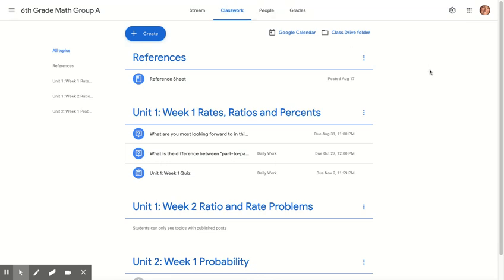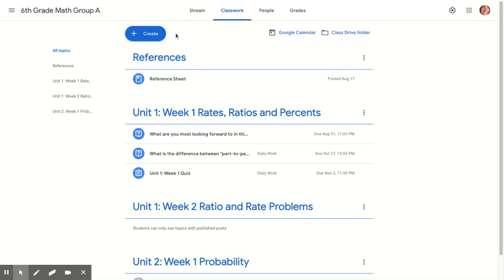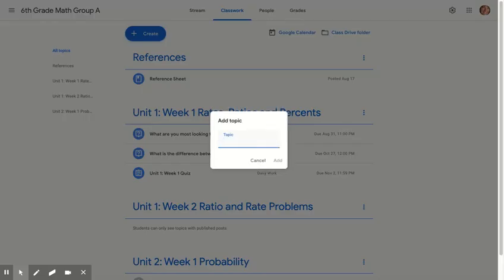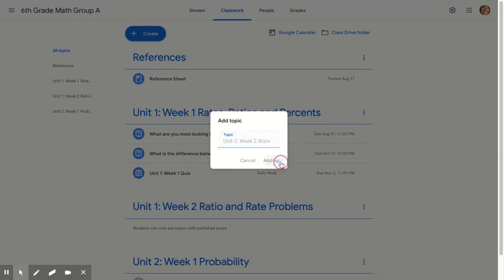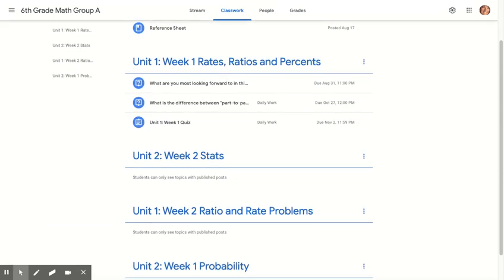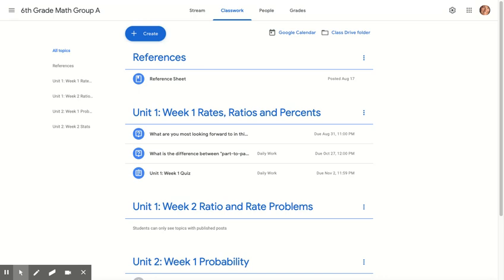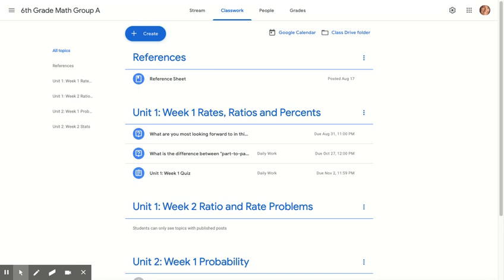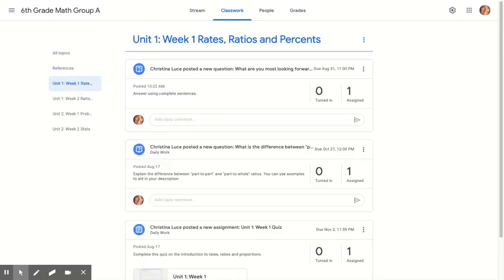Google Classroom Classwork Page: Creating Topics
A brief video explaining how to create topics in Google Classroom.